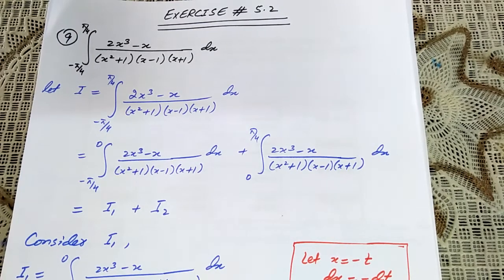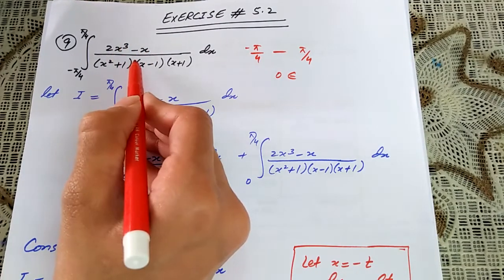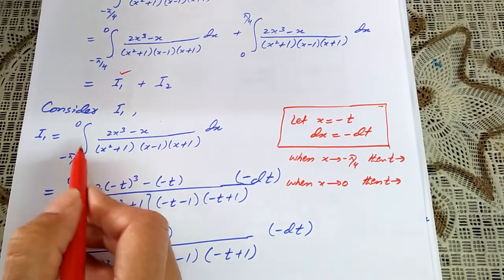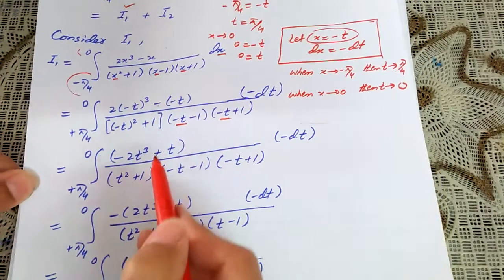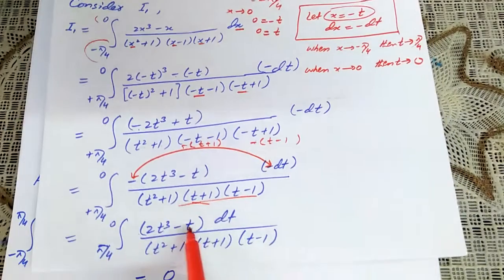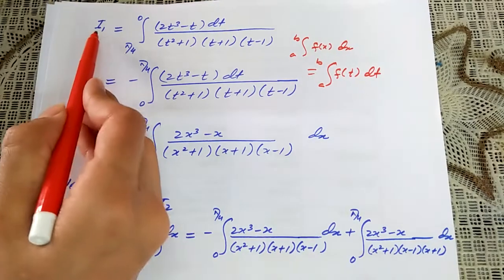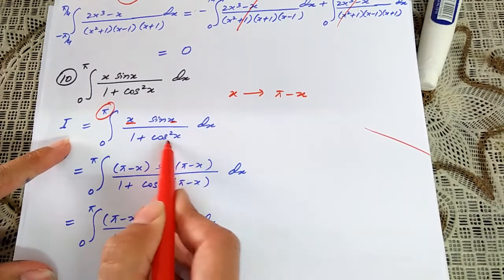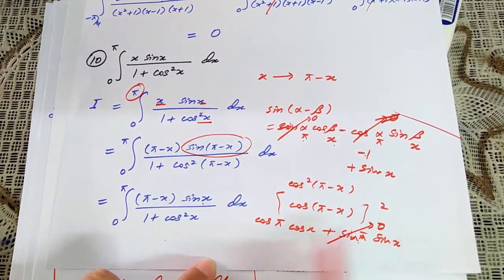Exercise 5.2 Part 3 | Calculus with Analytic Geometry | SM Yusuf